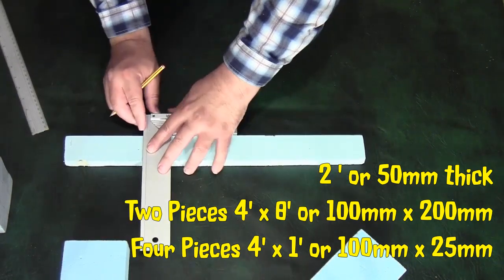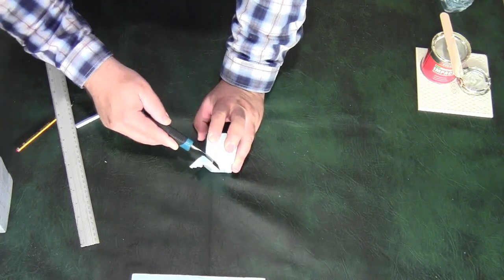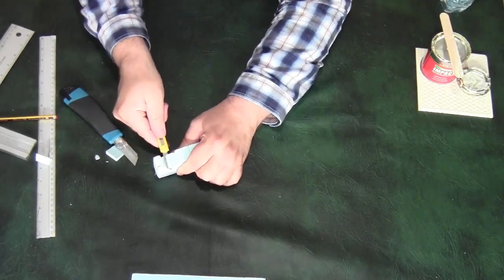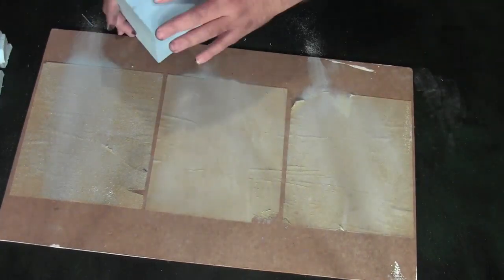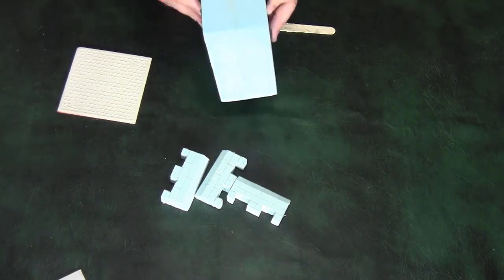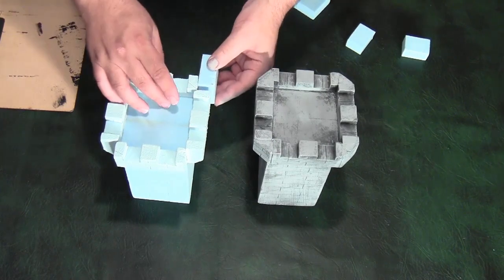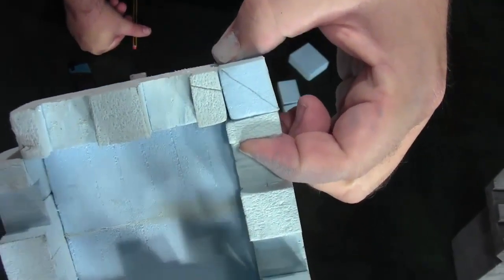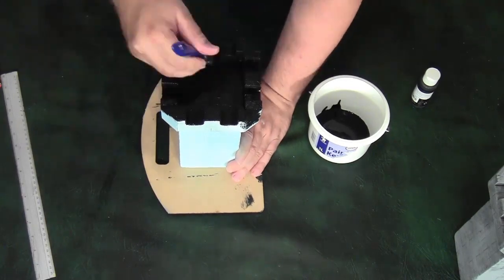Making A Wargaming Tower Part 2 of 3 The Castle Wall HD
A blast from the past is a mini series showing suggestions of how to make a simple castle for wargaming.